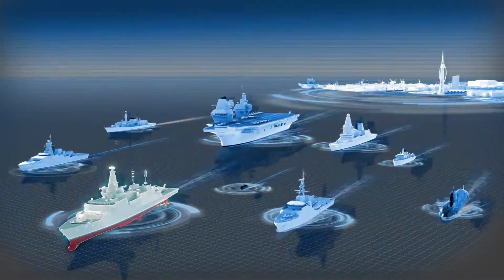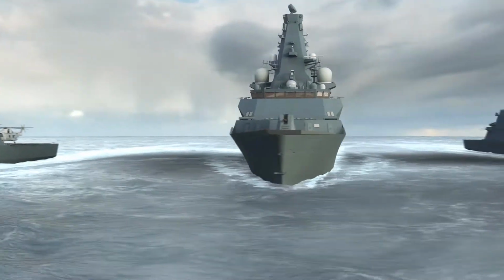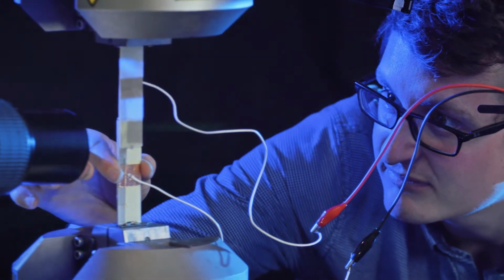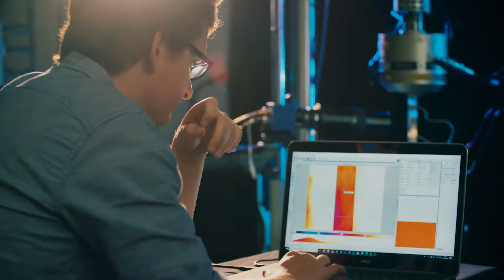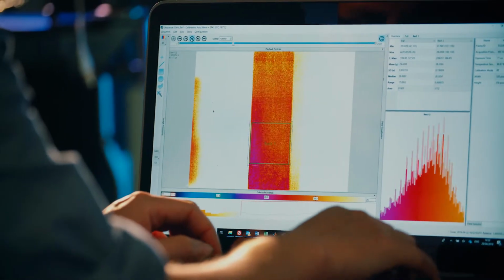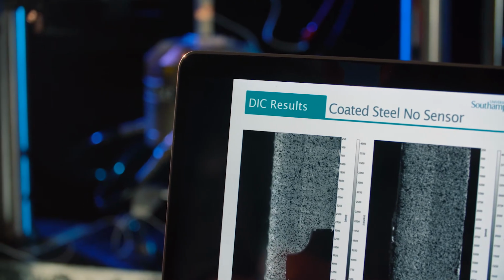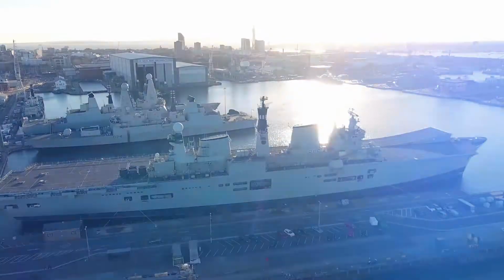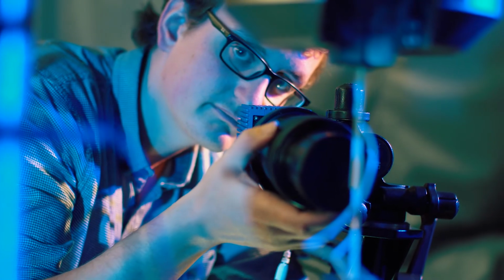BAE Systems SouthamptonUniversity ICASE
Produced by Wowmedia for BAE Systems and used to promote their University ICASE scheme. Thank you to all the students who took part in these videos and making it an enjoyable and informative trip. Very best of luck with your projects.
All five videos were filmed on a road trip across the UK in just four days by Mark Breakwell/Director/Cameraman/Editor and David Tozer/Sound/Lighting/Camera Assistant.